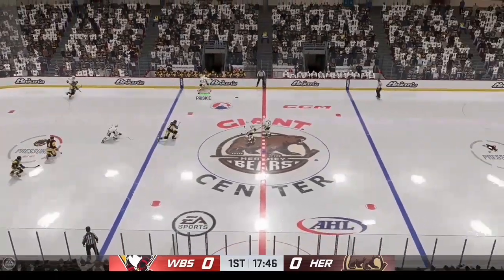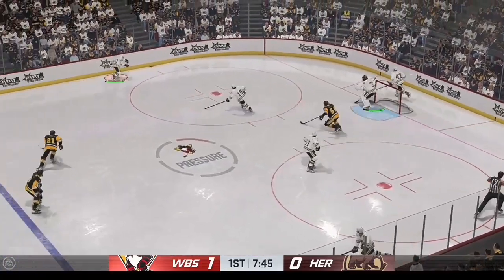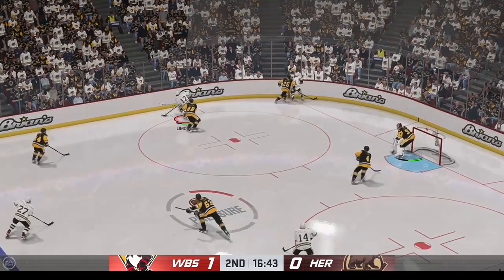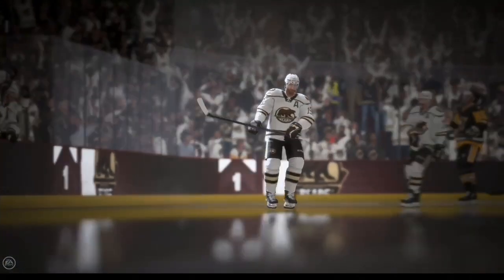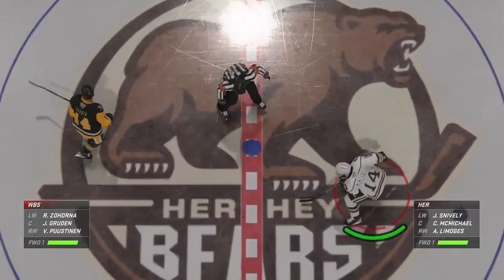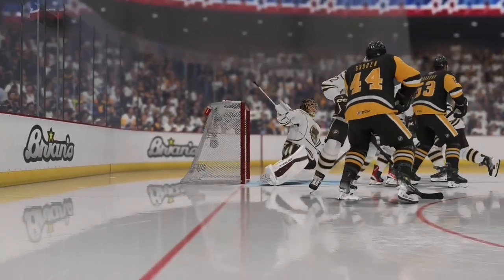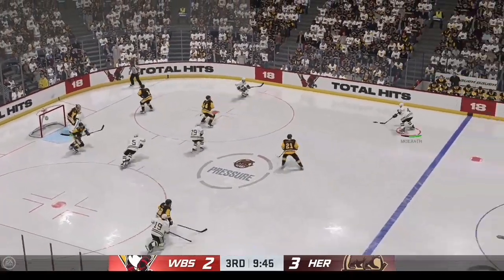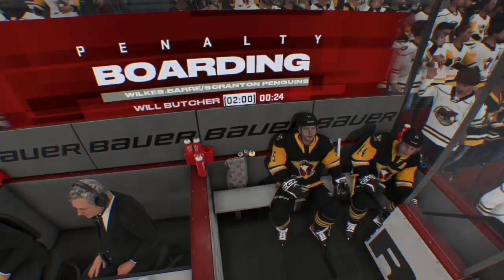Game 8/72 - Wilkes-Barre/Scranton Penguins VS Hershey Bears! (NHL 24)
THE BEARS WIN! The boys grab some redemption as they take out the Baby Pens on home ice, 3-2!